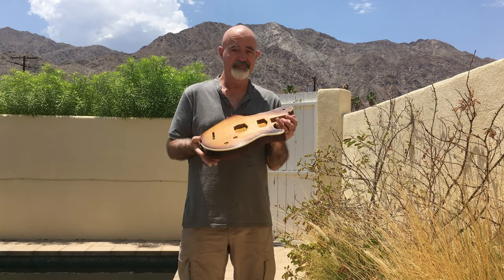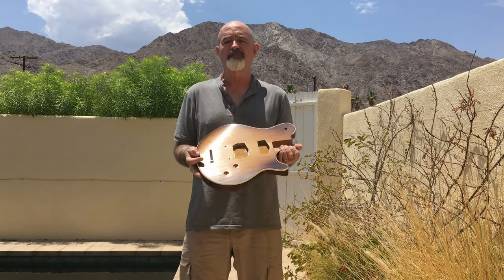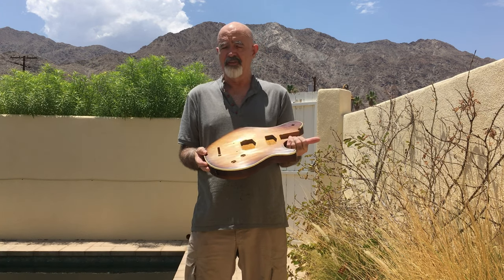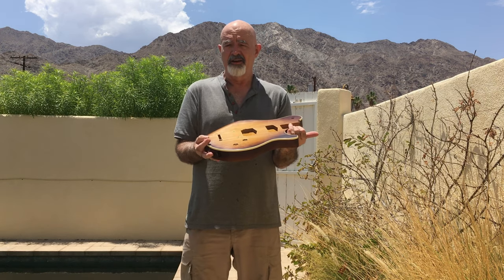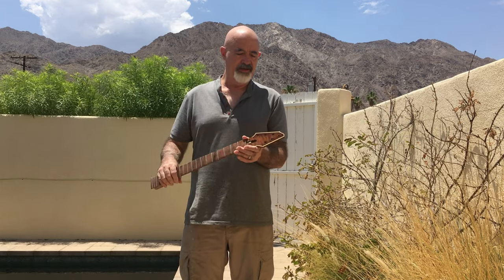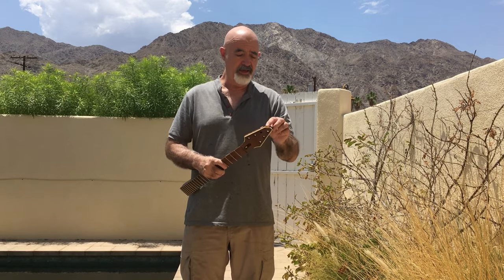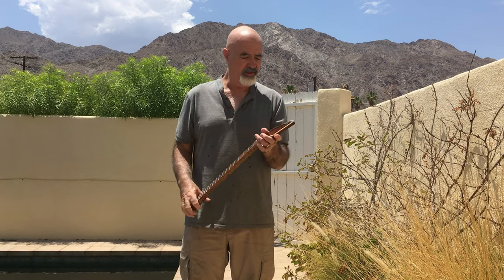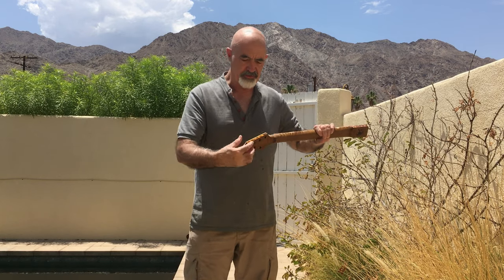GGBO Oops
I'm four days away from completing this guitar.  But the deadline to submit all files is today.  Oops.
All music is me on guitar playing "Achilles Last Snippet".